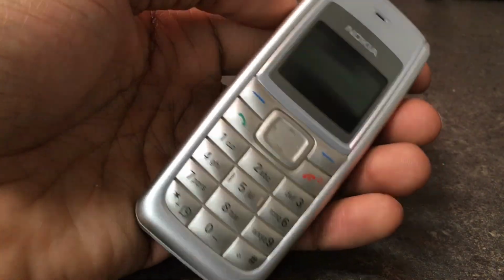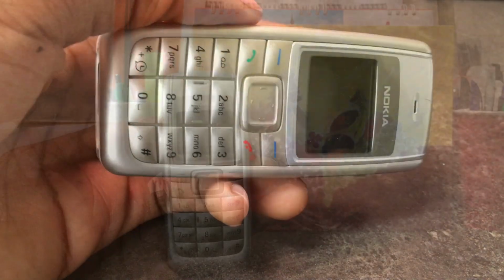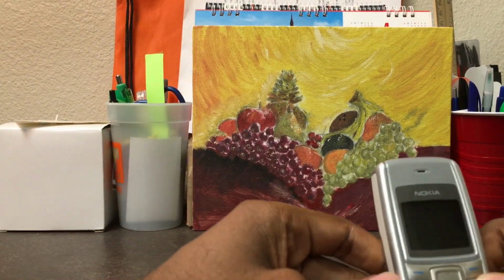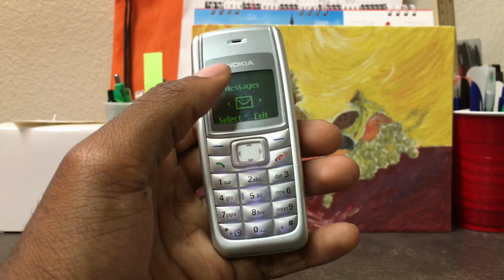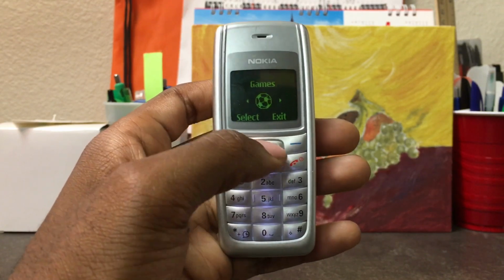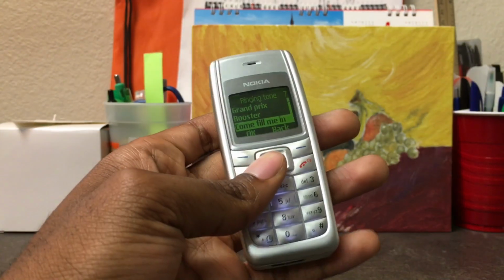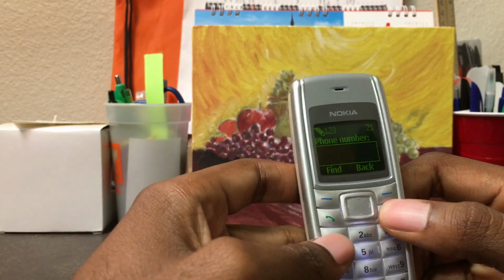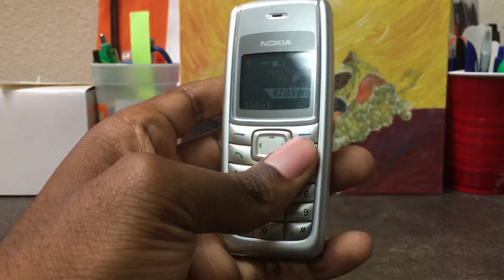Nokia 1110 Retro Review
In this video, I will be reviewing one of many of my first phones, which so happens to be the Nokia 1110.

This phone did have a lot to offer in such a small form factor, according to 2006, which is not that old if you really think about it (just a little over a decade). There were smartphones back then, but they were mostly for your business executive or people in relation to them.

For some reasons I love to listen to the batch of ringtones on every phone, so I will post a video soon on the tones of this thing haha

Specs:

Nokia 1110
Launch June 2006
900 mAh Battery
Candybar form factor